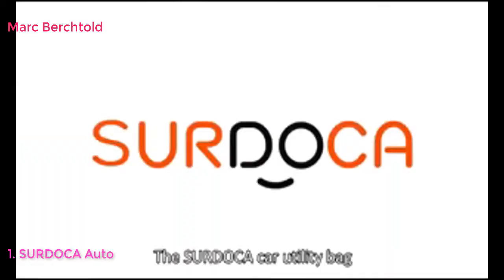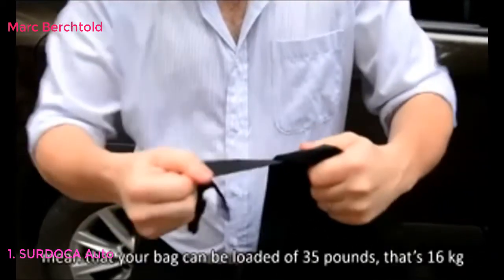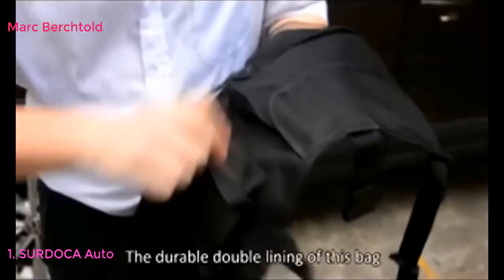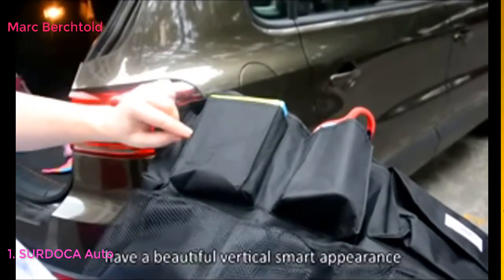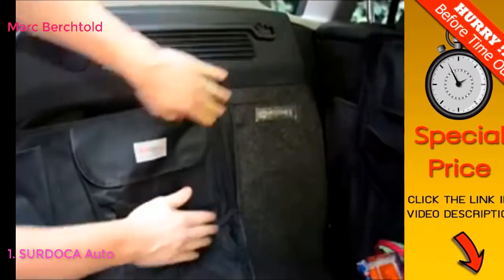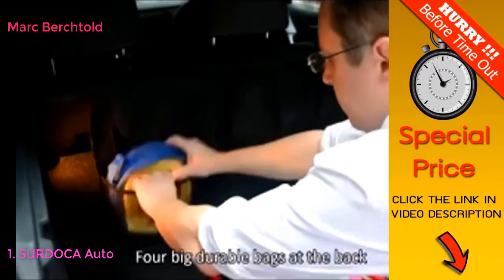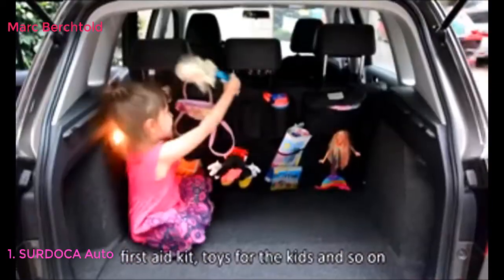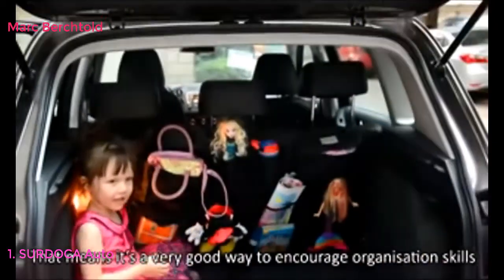Top 10 Best Aufbewahren & Verstauen in Deutschland 2021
Top 10 Best Aufbewahren & Verstauen in Deutschland LINK
SURDOCA Auto Organizer Kofferraum - 3rd Gen [doppelte Kapazität] Organizer Auto, ausgestattet mit [Starkes elastisches Netz & 4 Zauberstabstruktur ] kofferraumtasche, autotasche kofferraumtasche
Komplett-Set: Unterlegkeile incl. Halter 2 Stück schwarz - 1600 kg - Bremskeil Anhänger Keile bis 1.6t
Wicked Chili Getränkehalter Air Cooler/Heater - Dosen Halterung, Becherhalter für die Lüftung (Made in Germany, 0,25/0,33/0,5 L Dosen, Kaffeebecher, Thermobecher, Durchmesser: 53-70 mm)
FineGood 2 Pack Brillenhalter für Auto Sonnenblende, Sonnenbrillen Brillen mit Kartenkarten Clip - Schwarz
achilles Auto Faltbox, Kofferraum-Organizer, Faltbare Autotasche, Faltkorb, Aufbewahrung Taschen, Kofferraumtasche, schwarz, 50 cm x 32 cm x 27 cm
ATHLON TOOLS Premium Kofferraumtasche mit Deckel | Vergleichssieger 12/2019 - sehr gut - | 60 Liter XXL Kofferraum-Organizer | Extra stabile & wasserfeste Böden | mit Antirutsch-Klett
Hillfield Anhängernetz 125 x 210 cm, dehnbar auf 200x 300 cm (schwarz)
QLOUNI Kofferraum Netztasche 2 Stück Universal Netztasche mit Klettverschluss Autositz Kofferraumnetz Kofferraum Netz Organizer für universal Auto/SUV Kofferraum Gepäcknetz aus Nylon
Hauck Organize Me, Auto Utensilientasche, Rückbank Organizer, Autobox, Kofferraumbox, Faltbox Tasche mit Griff, Grau - Box ohne Inhalt
SURDOCA Organizer für den Kofferraum, 4. Generation [8-maliges Upgrade], Super-Kapazität, Ausgestattet mit 4 Magic Sticks, platzsparender Experte.(Neuer hochwertiger Stoff, Grau)